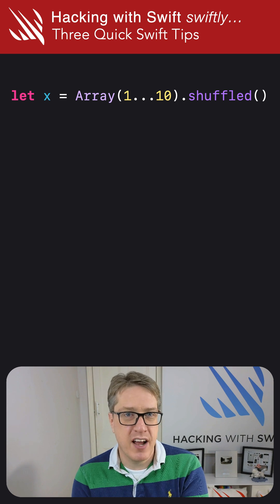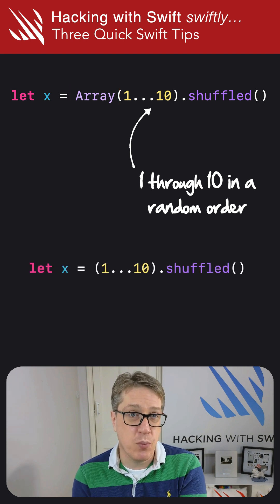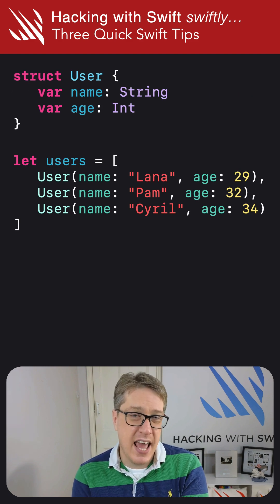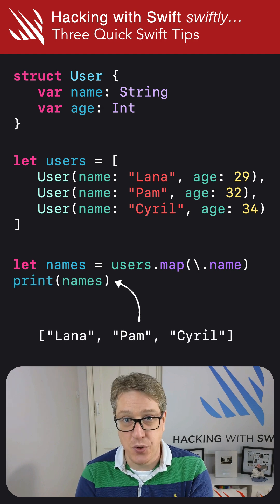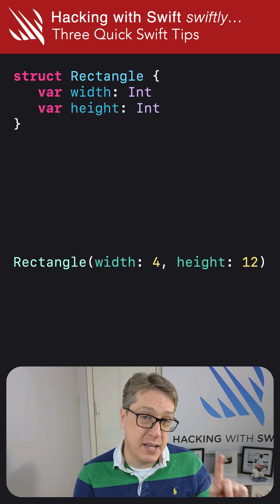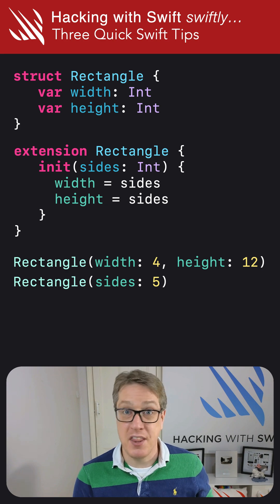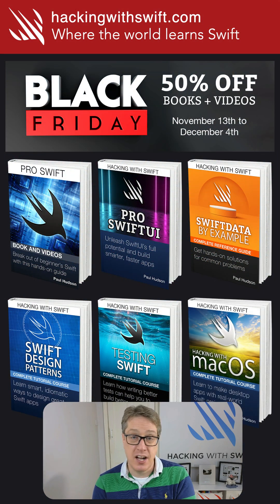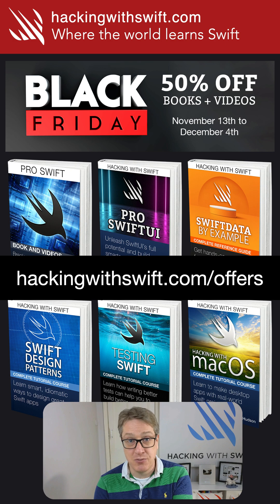Three Quick Swift Tips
Here are three quick Swift tips plus one bonus tip!